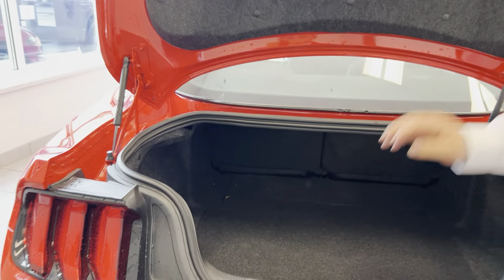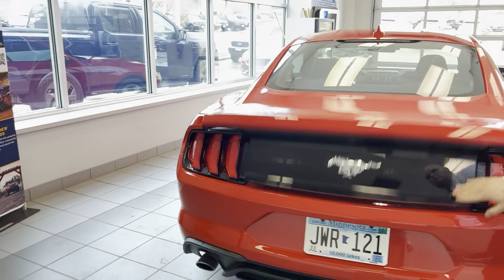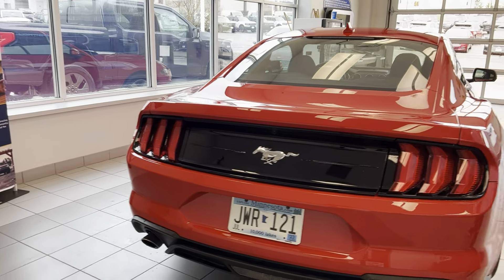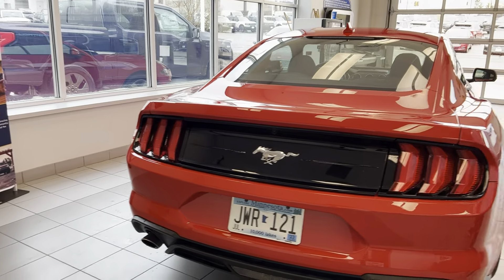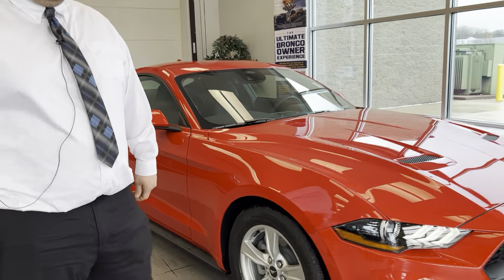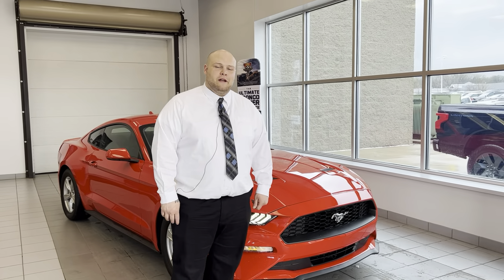Bob's TopNotch Pick of the week 4/21/2023 is a 2022 Ford Mustang Ecoboost Coupe. STK: 13011P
Bob's TopNotch Pick of the week 4/21/2023 is a 2022 Ford Mustang Ecoboost Coupe. This Ford Mustang has no accidents, one owner, and is extremely clean inside and out! Here is the the video of our Super Clean Ford Mustang! Kudos to our team member Spencer Sorenson for doing the video this week.

Recent Arrival! 2022 Race Red Ford Mustang EcoBoost EcoBoost 2.3L I4 GTDi DOHC Turbocharged VCT This Ford Mustang has many features and is well equipped includingDue to our AMAZING PRICING, please call before coming in to see this fantastic 2022 Ford Mustang as the vehicles tend to go quickly! We have financing options for everyone! We work with over 30 banks to get you the best deal possible. Stop in and see how easy it is. As our way of saying Thank You, Inver Grove Ford Lincoln sends you home with a full tank of gas and the first oil change is on us! All of our pre-owned vehicles are inspected for safety and drivability so you can buy with confidence at Inver Grove Ford Lincoln.